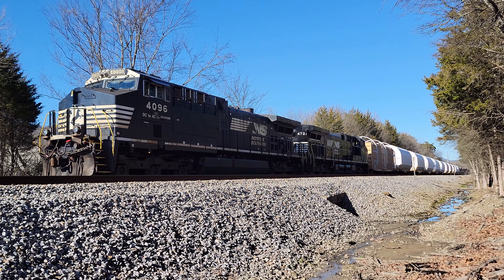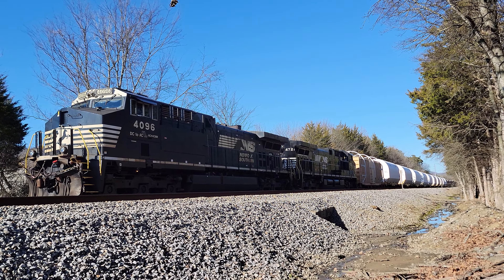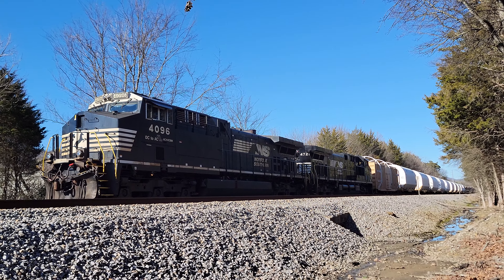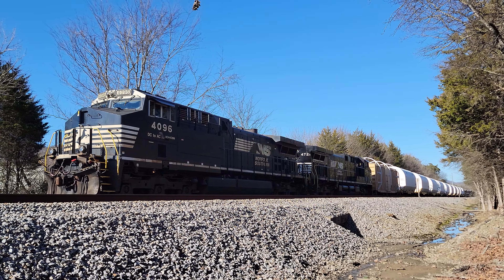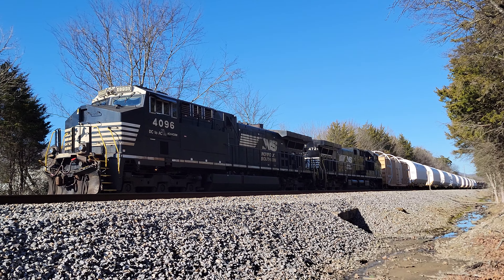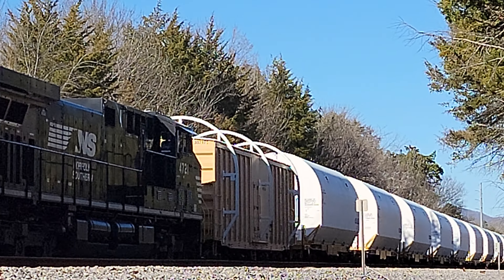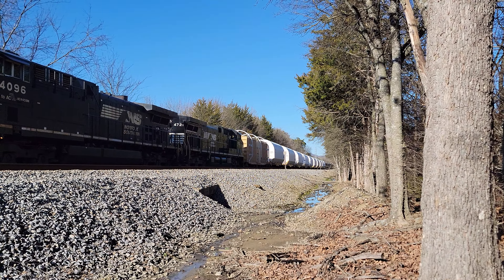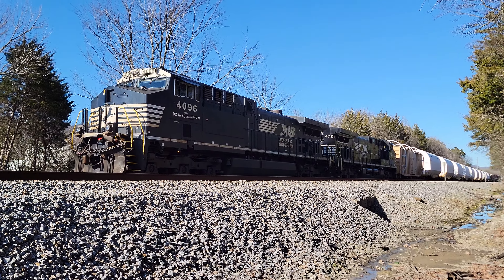NASA's Rocket Booster Train! 🚀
Check out NASA's solid rocket booster train! After sitting in Trenton, GA for two days, I was finally able to get out and see it for myself. Definitely something different and really cool to see!